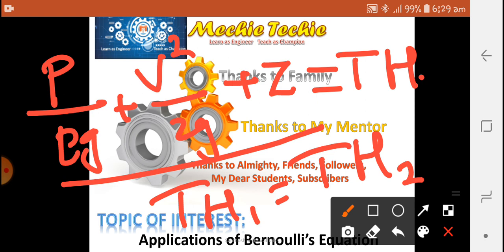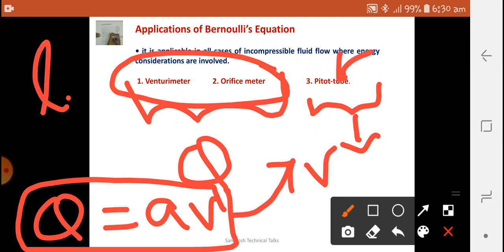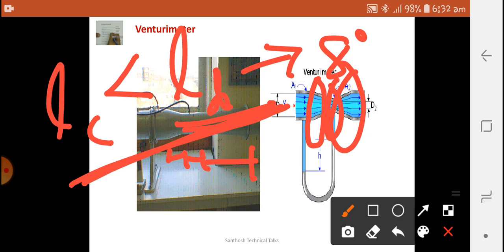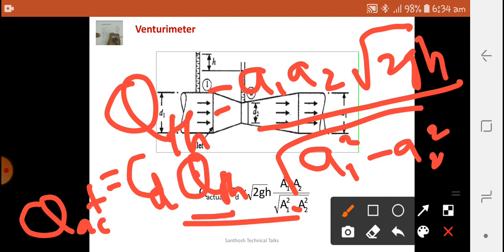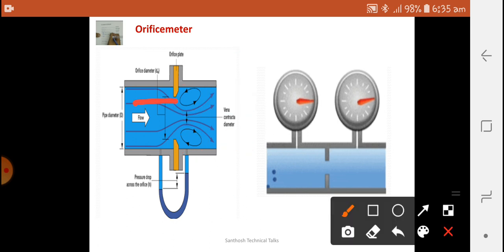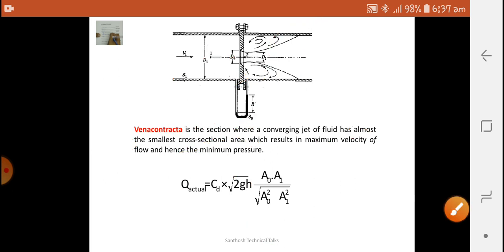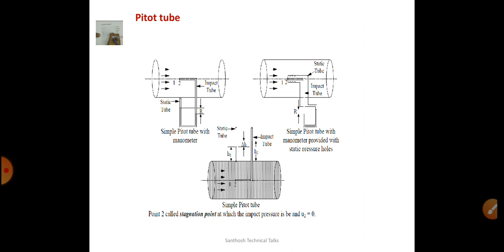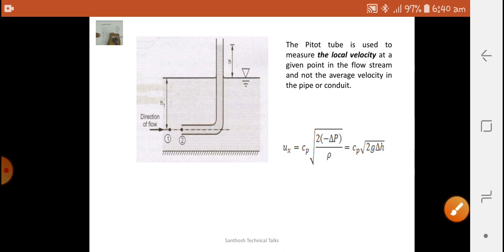Application of Bernoulli Equations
1. Venturimeter
2. Orificemeter
3. Pitot tube